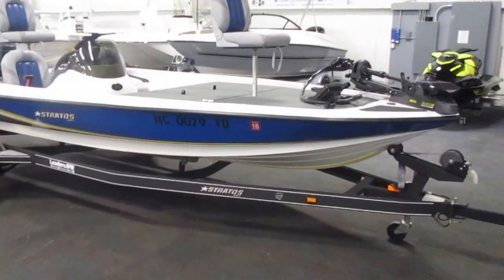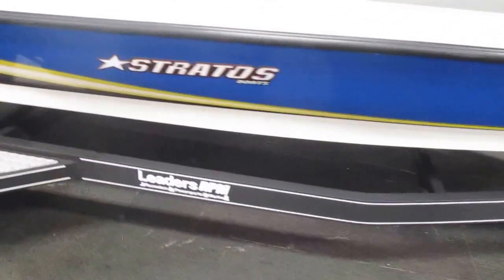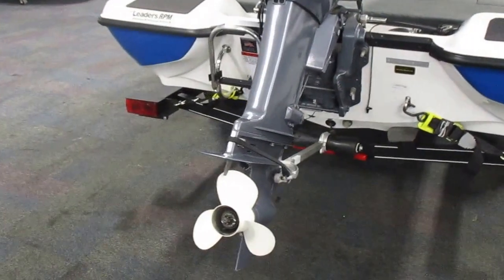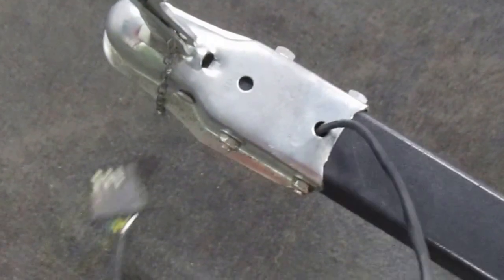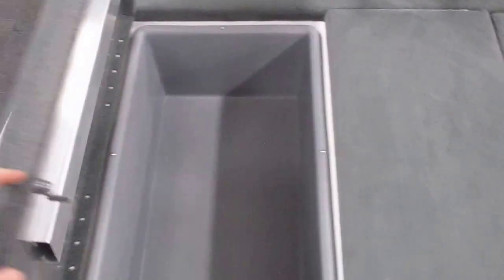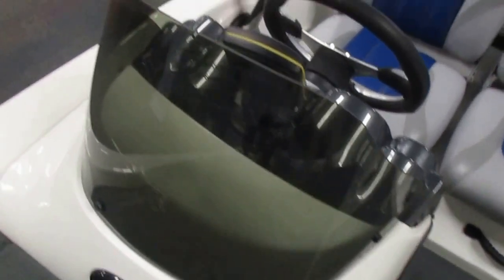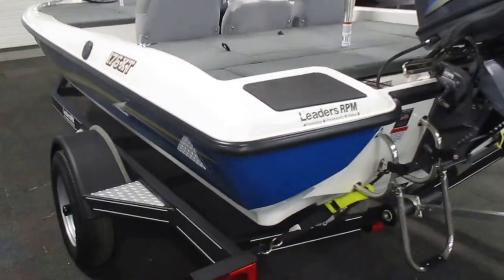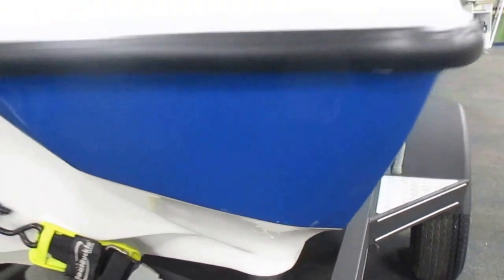2008 Stratos 176 XT UB2219 076